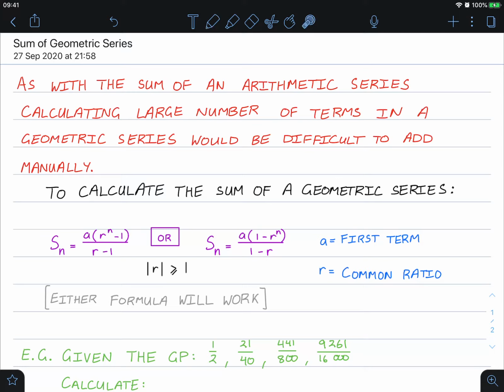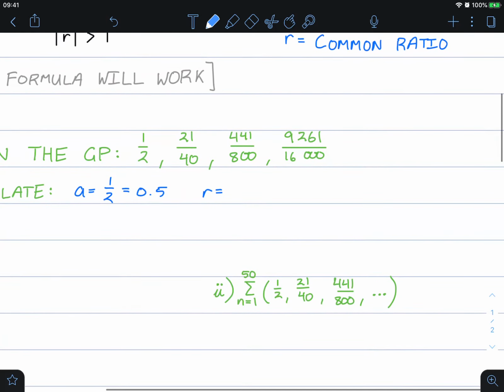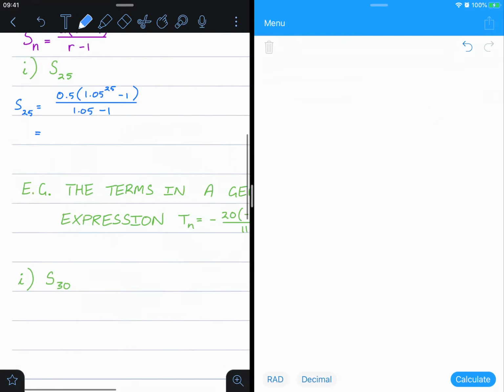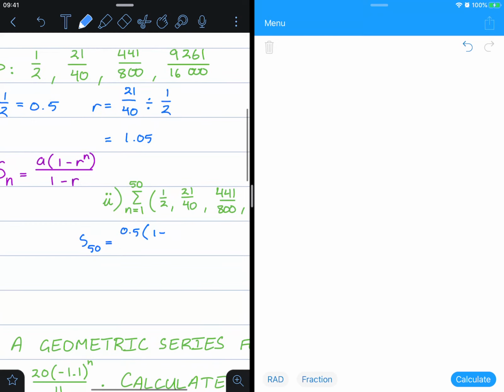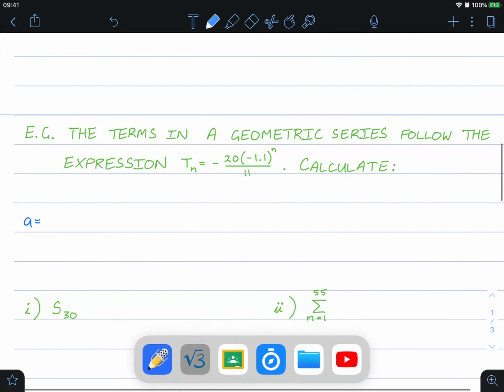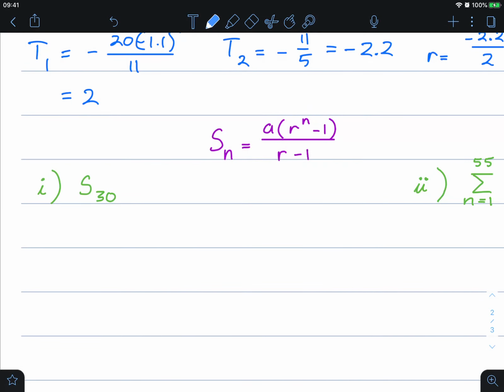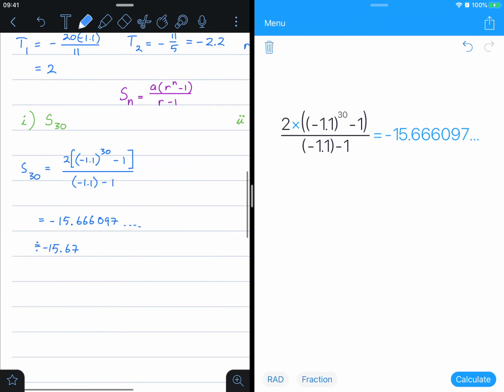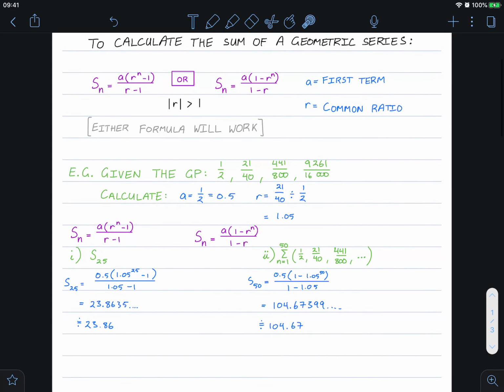Sum of Geometric Series